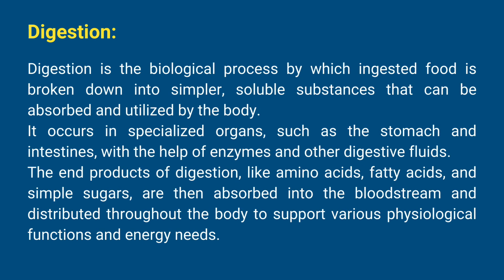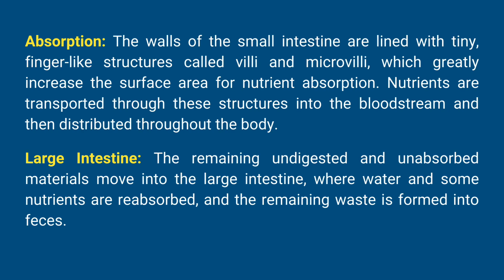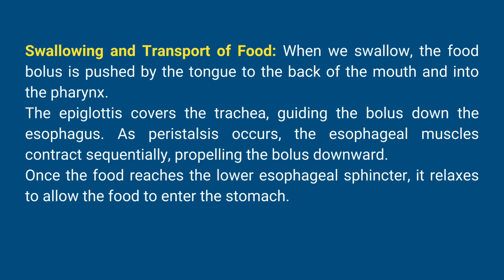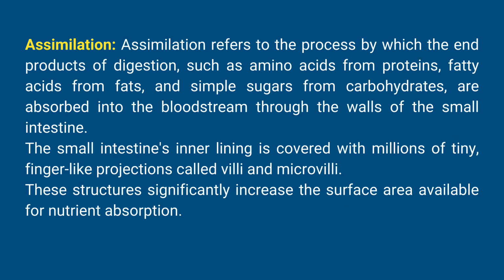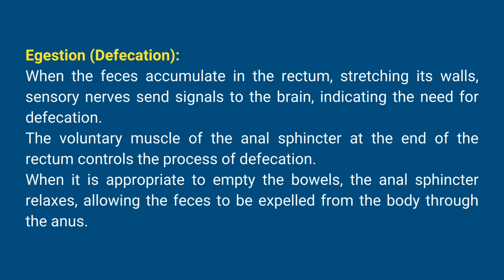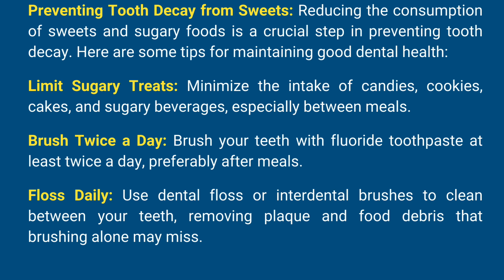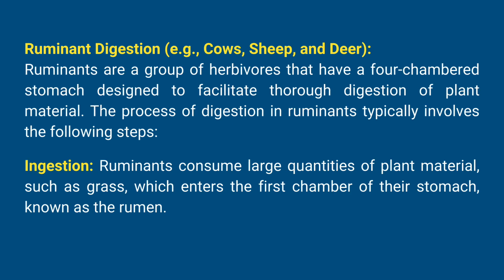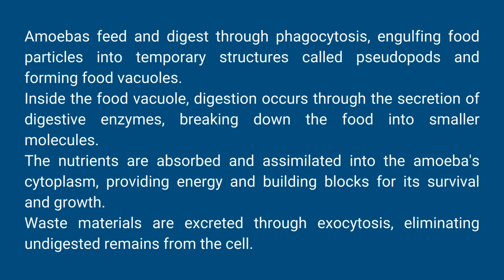Nutrition in Animals: Exploring Chapter 2 of Science Class 7|Discovering the Secrets of Animal Diets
Welcome to our YouTube channel In this captivating video we delve into the intriguing world of Nutrition in Animals focusing specifically on Chapter 2 of the Science curriculum for Class 7.
Join us on this educational journey as we uncover the fascinating aspects of how animals obtain and utilize nutrients for their growth and survival. We will explore the diverse dietary habits of animals ranging from herbivores and carnivores to omnivores and understand the significance of their unique feeding adaptations.
Through engaging visuals and insightful explanations we will discuss the process of digestion and the role of various organs in breaking down food and absorbing essential nutrients. From the intricate structures of the digestive system to the importance of balanced diets this video will provide a comprehensive understanding of animal nutrition.
Furthermore we will explore the concept of food chains and food webs discovering how energy flows through different trophic levels and the delicate balance that exists in nature.
By the end of this video you will gain valuable insights into the dietary habits of animals and their crucial role in maintaining ecological harmony. Understanding the principles of nutrition in animals is not only essential for your Science studies but also helps us appreciate the interconnectedness of all living beings.
Dont miss out on this enriching learning experience. Lets embark on this exciting journey into the world of animal nutrition together.

science curriculum
learning for kids
educational video
animal science
ecological harmony
biology for kids
science facts
animal diets
school science
wildlife nutrition
food and energy
biology class
animal digestion
nutrient absorption
science lessons
nature education